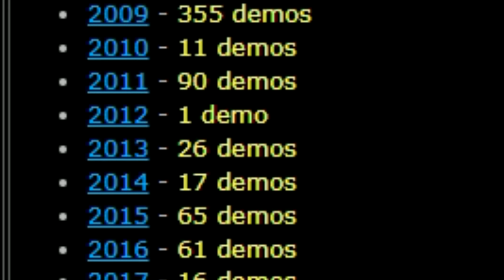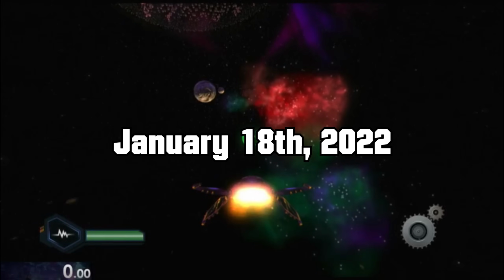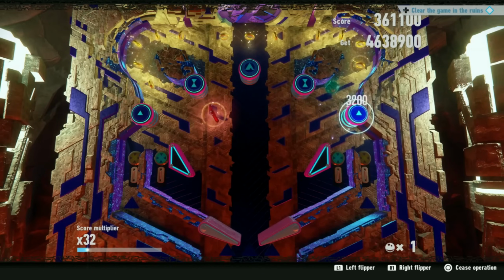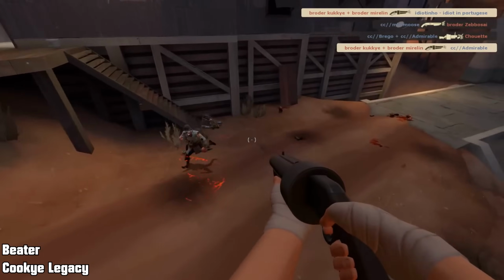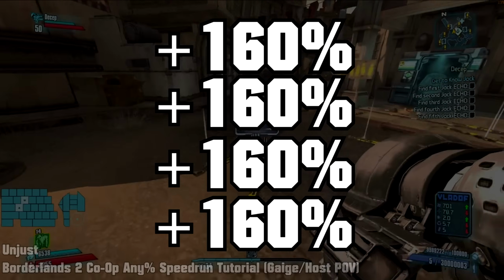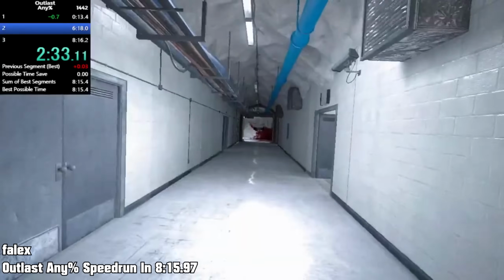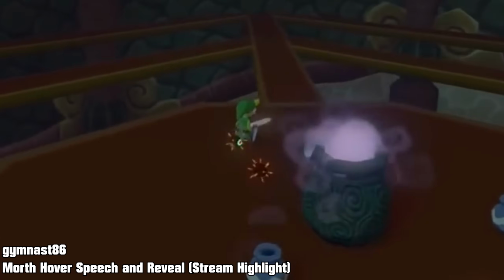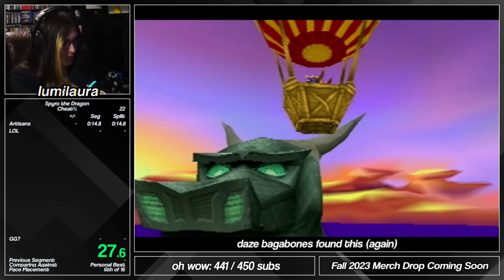9 Speedruns RESURRECTED From Death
In this video, we'll be exploring 9 tricks, ideas, and changes that saved their respective speedruns from death. Saving a speedrun oftentimes means making the run more enjoyable for everyone playing it, but can sometimes be as literal as reviving the community from an active playerbase of 0. This video covers a wide variety of games, from Playstation to PC to Nintendo. I hope this video inspires some of you to pick up these games and try them out yourselves!

This is the spiritual sequel to my previous video on 8 speedruns that have been completely ruined. I put in much more research this time around and worked even harder on this video than I did the first time around. Let me know if you have any constructive feedback on this video! I hope you enjoy it.

Thumbnail by zeskywheat
Scripting and research done by me

Special thanks to all the people who sat down with me and taught me about their speedruns, or generally helped with scripting feedback:

Artemis64, Torpadorp, roboooooooooo, 247yugioh, Emerldd, DawnSR, Muty, Elgu, Amyrlinn, Joester98, Sharkhat87, PyBrou, guywithaxes, Gymnast86, and lumilaura

00:00 - Intro
00:42 - Orthogonal Jones (SM64)
06:03 - GASS (Ratchet: Tools of Destruction)
14:48 - Pinball Skip (Sonic Frontiers)
19:47 - Youtubers?? (Quake)
27:20 - Pre-Made Save File (Borderlands 2)
32:53 - Nut Skip (Crash Twinsanity)
37:22 - Wernicke Skip (Outlast)
43:16 - Morth Hover (Wind Waker HD)
47:37 - Long Backrat (Spyro the Dragon)
55:38 - Outro
56:25 - A Word From Xem